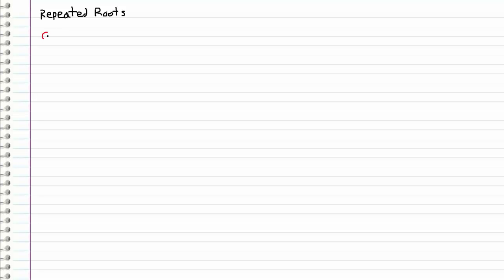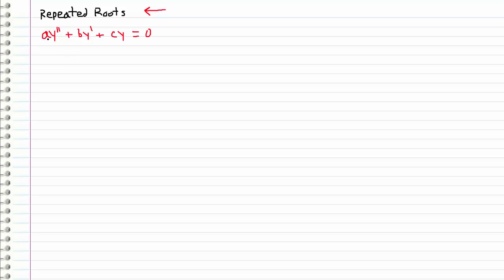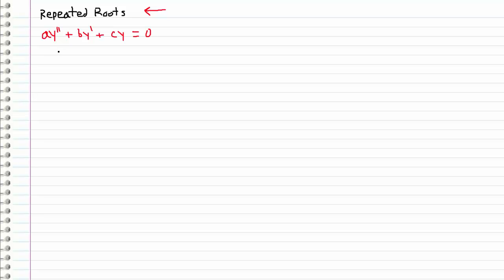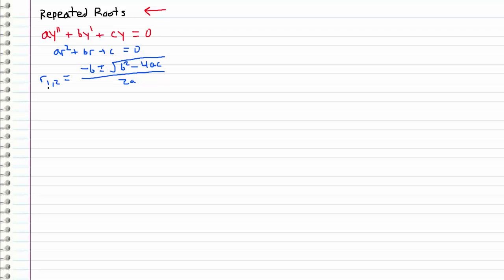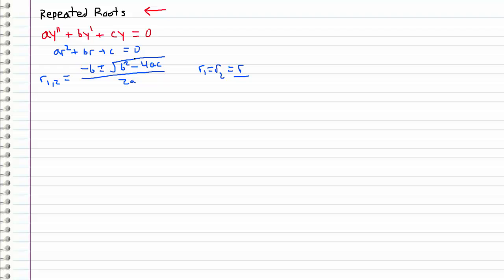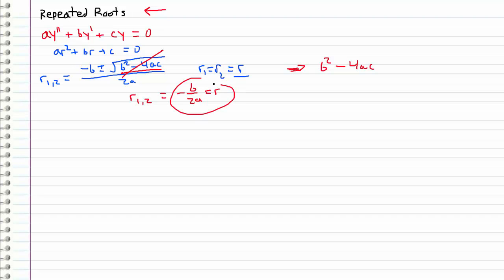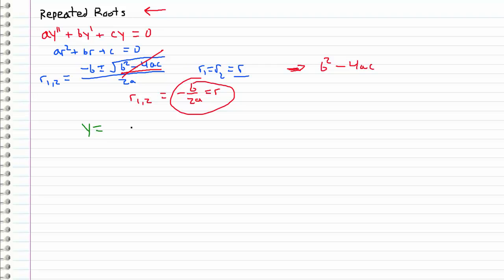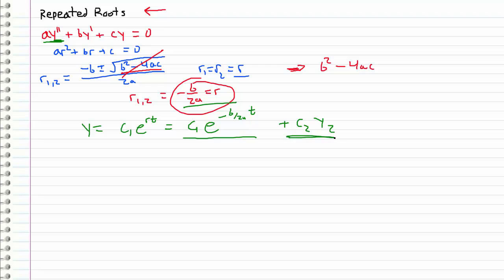Differential Equations - 25 - 2nd Order - Repeated Roots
Deriving the general form solution to a Constant Coefficient, 2nd order, homogeneous, differential equation with Repeated Roots